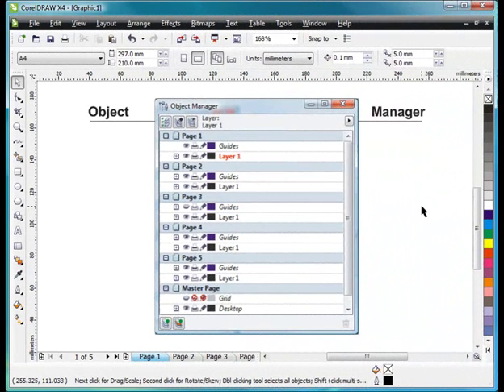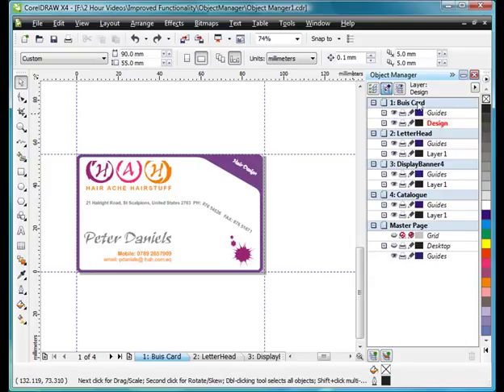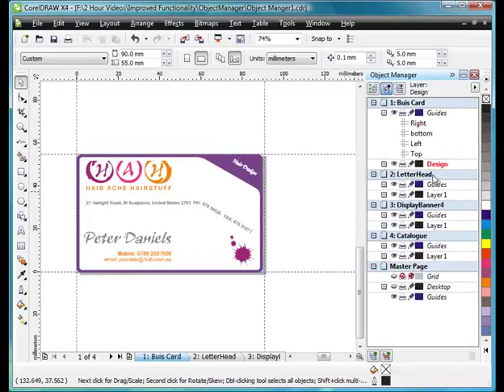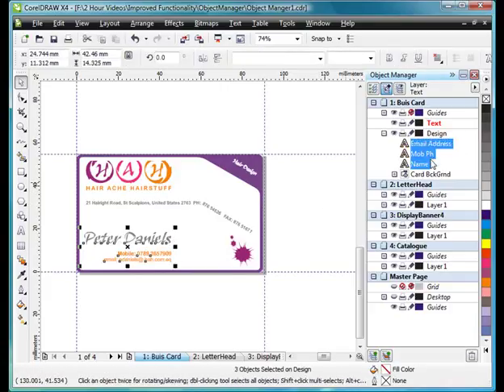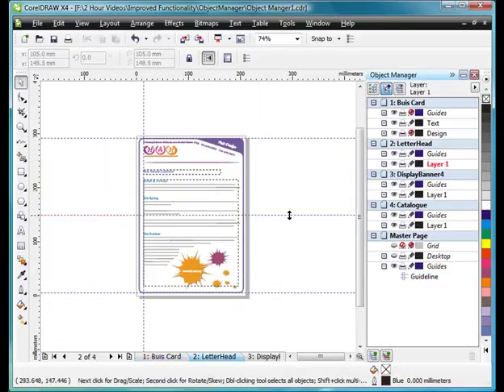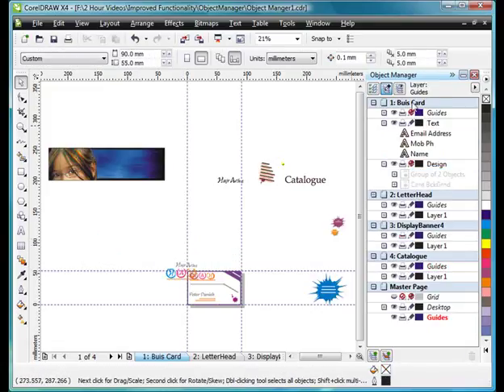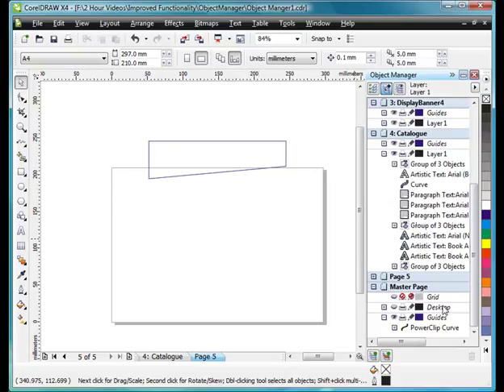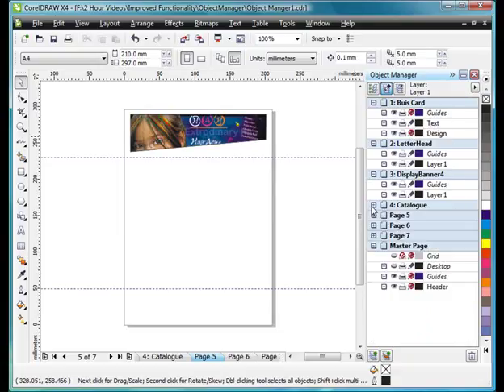Managing layers and objects